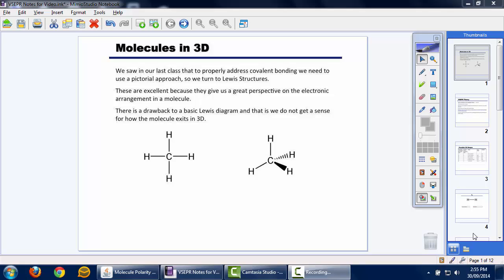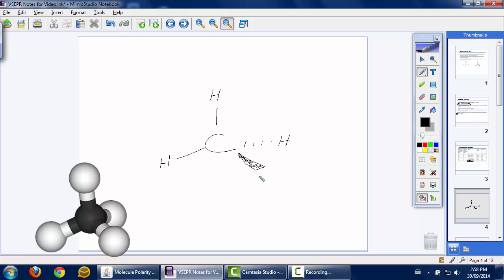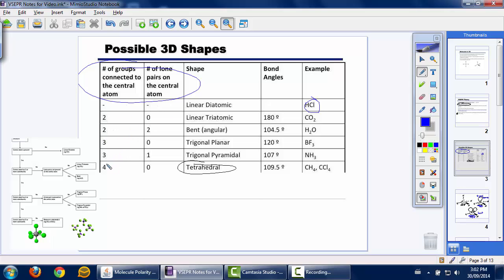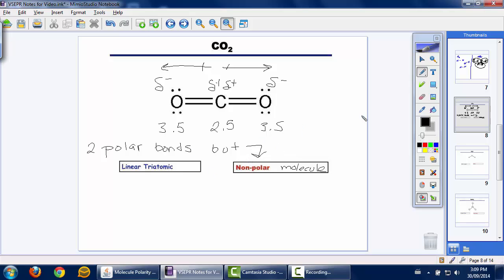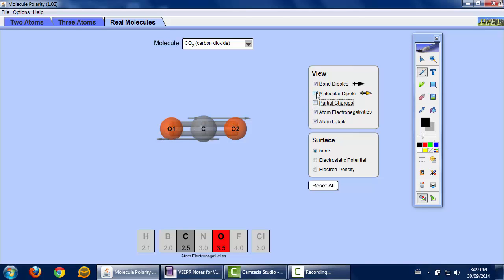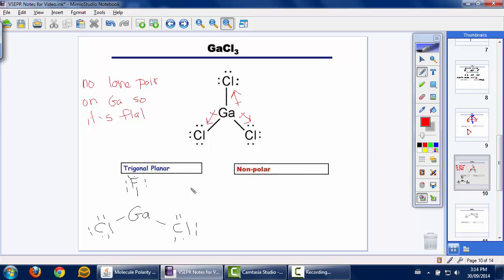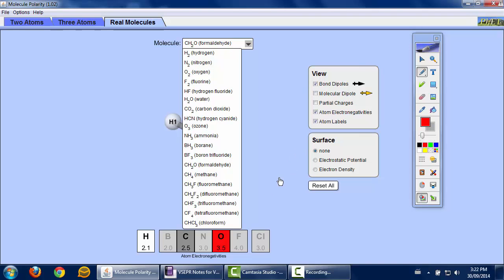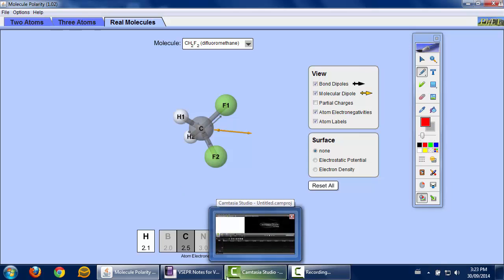VSEPR Theory and Polarity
A brief overview of VSEPR Theory, bond polarity and molecular polarity.